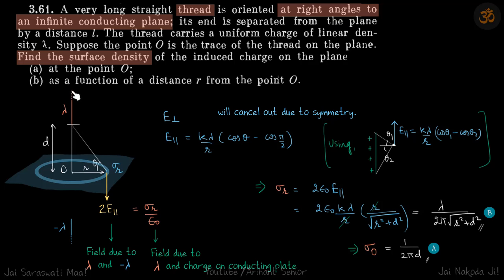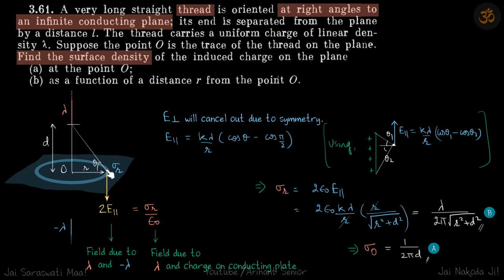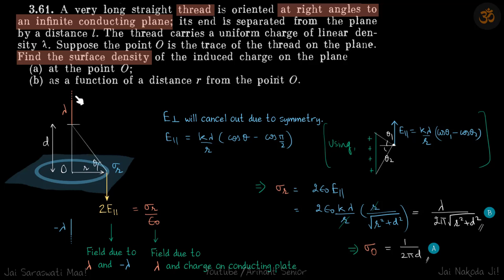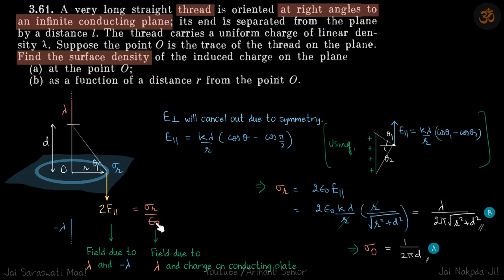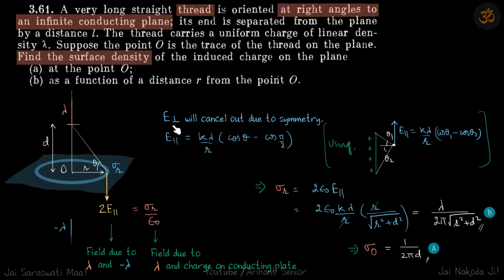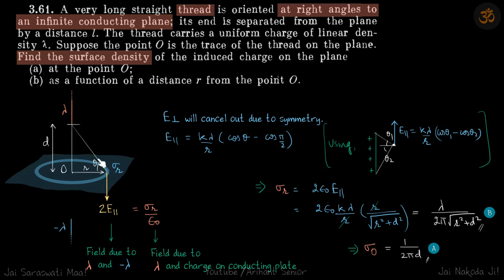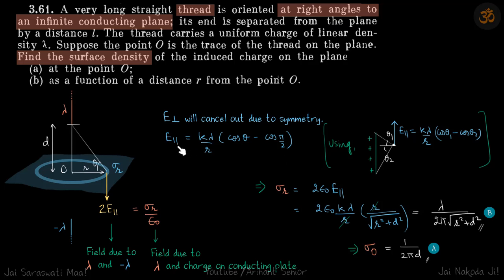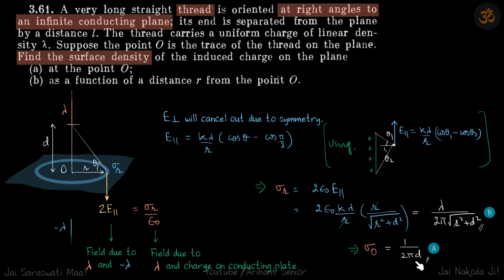3.61 | Irodov Solutions | Electrodynamics